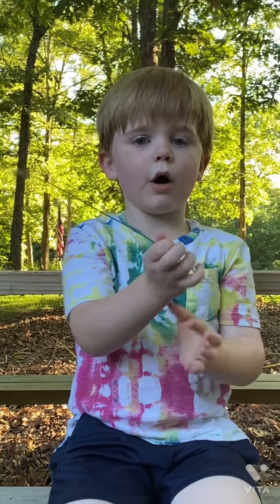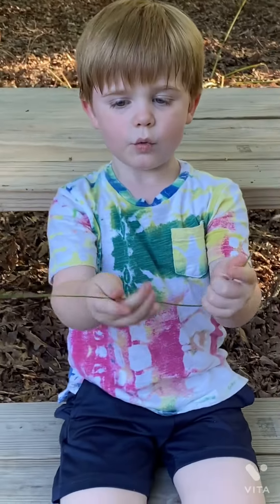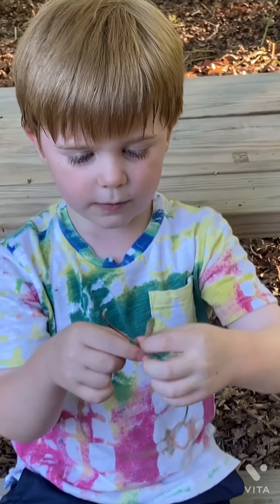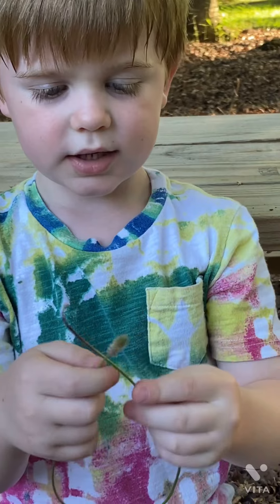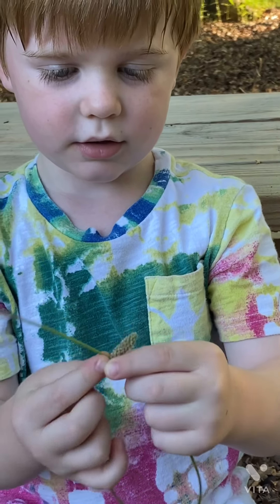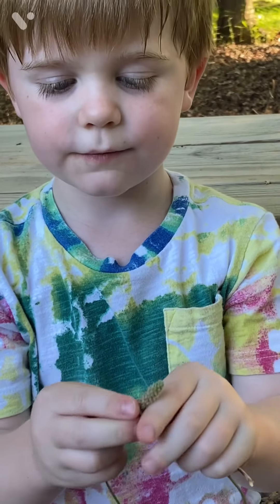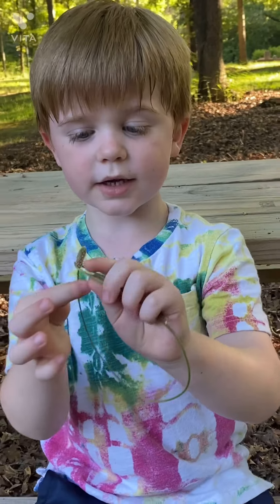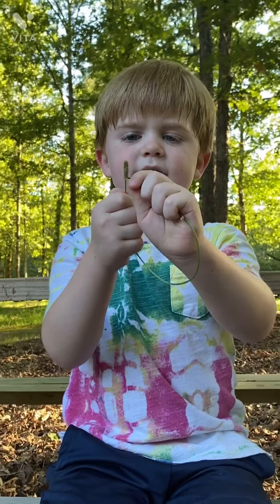Shooting Shooter Weeds